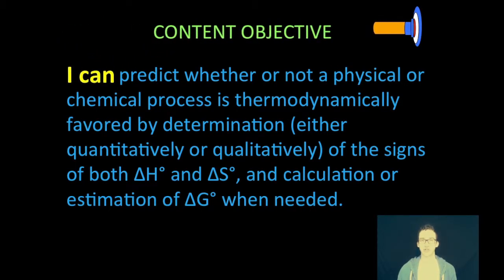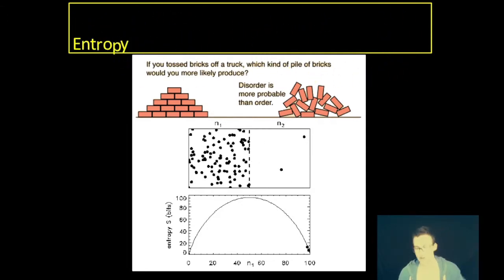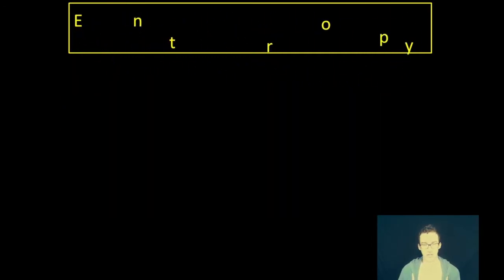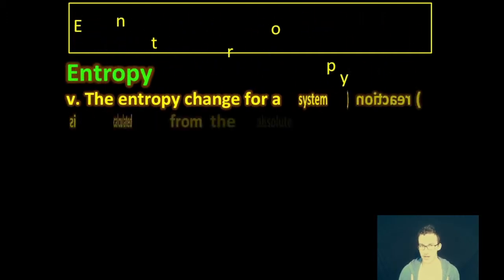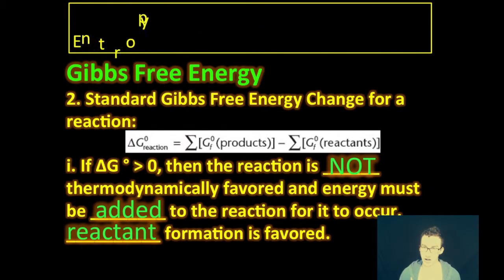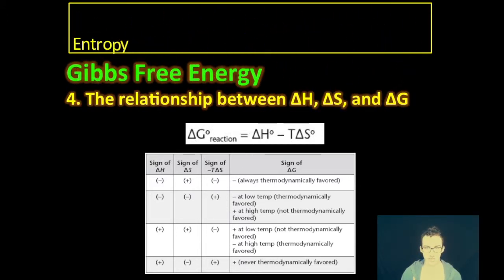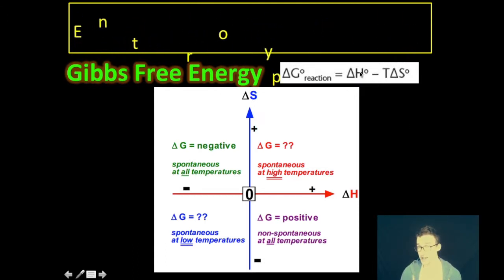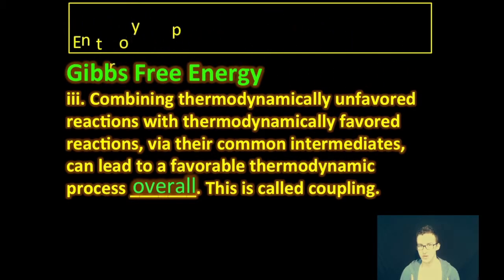Entropy and Gibbs Free Energy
This video is about AP CHEM Unit 4 Pages 12-15 (Entropy, Gibbs Free Energy) NOTES